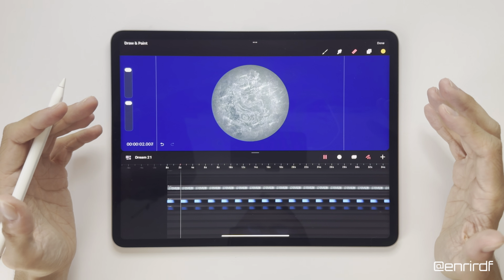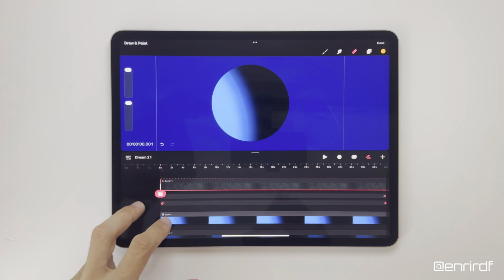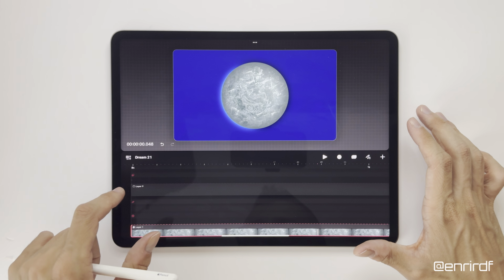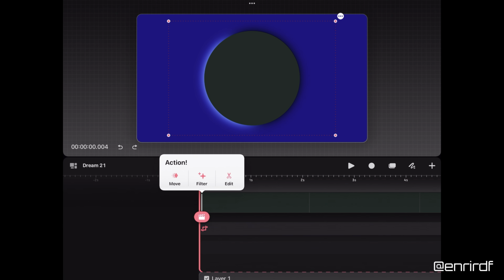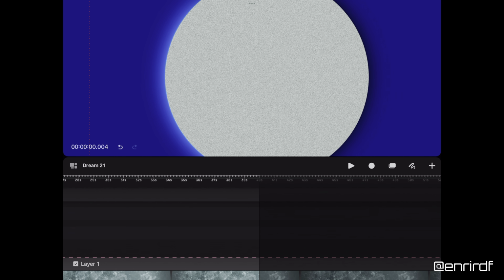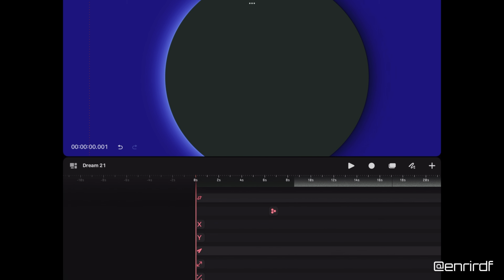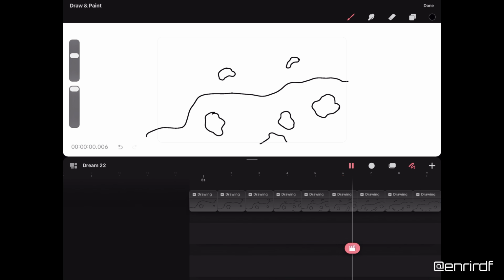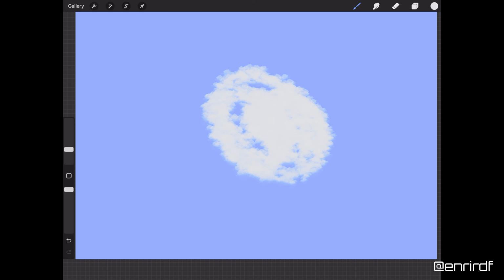How i animated a planet on Procreate Dreams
How I animated a planet on Procreatedreams by @enrirdf
Hello Dreamers 🌍In today's video, I'll tell you how I created the animation of planet Earth as part of my project "Aftermath "
Attached you will also find the Dreams file for the animation. Download it and enjoy!
If you need help or are interested in learning more about another topic, please write in the comments🚀